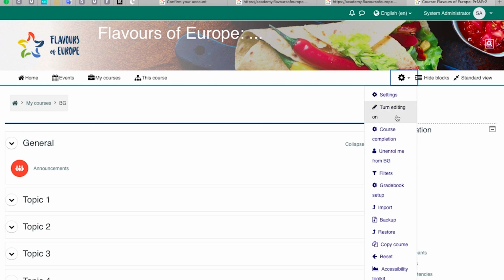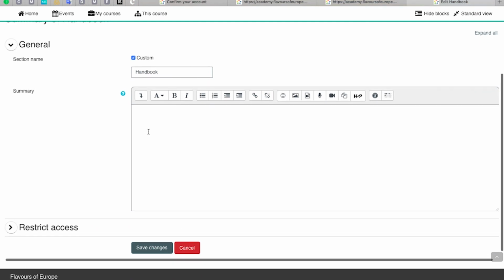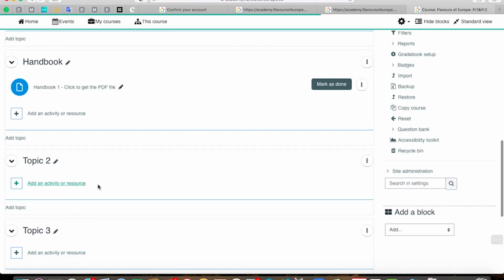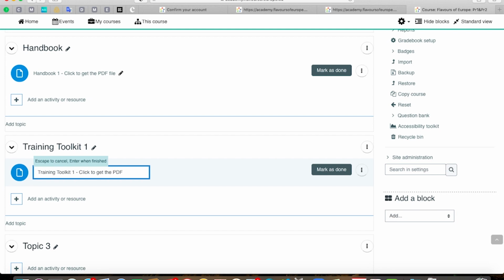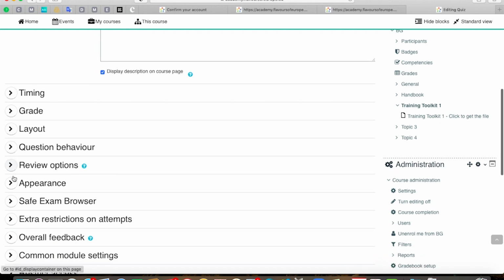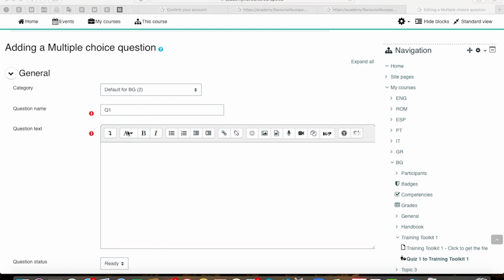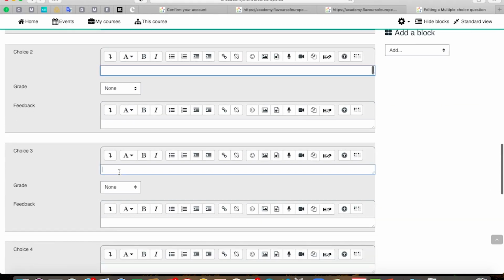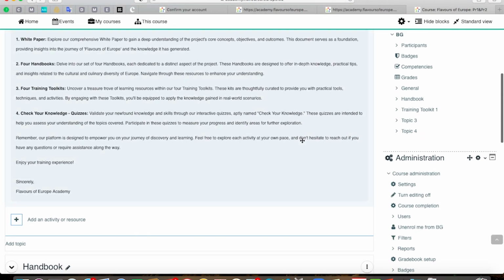Video Tutorial 2 Flavours of Europe Academy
The project Flavours of Europe  (Pr. No: 2021-1-RO01-KA220-ADU-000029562) is co-funded by Erasmus+